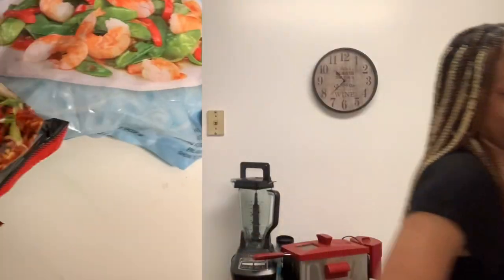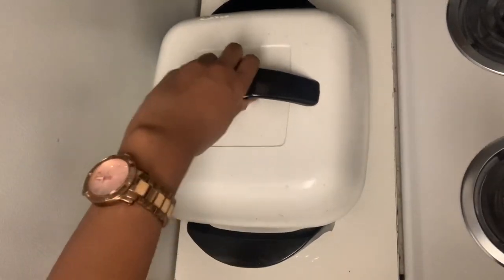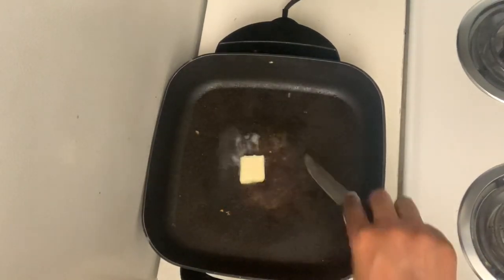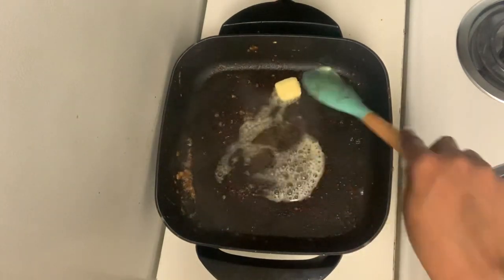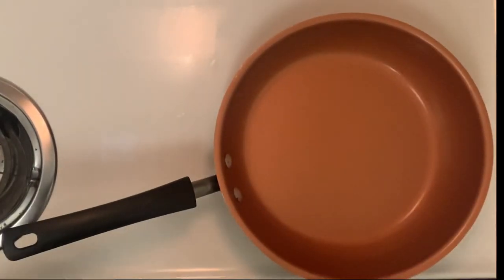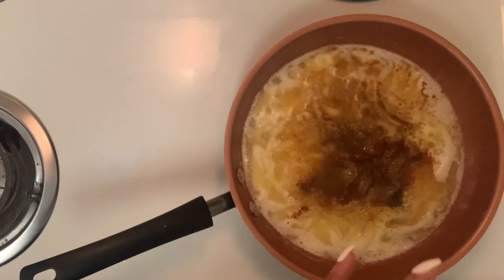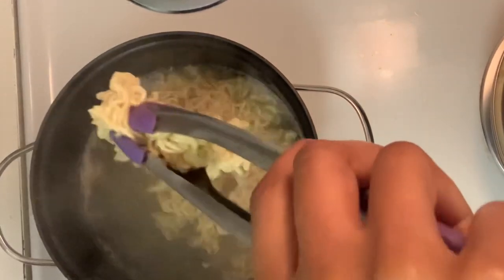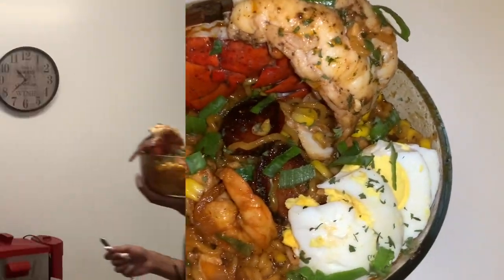SEAFOOD BOIL RAMEN NOODLES | Full Recipe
Amazon Music!
Free for 30 days! Cancel anytime
Unlimited access to over 75 million songs

Upper Marlboro md 20792